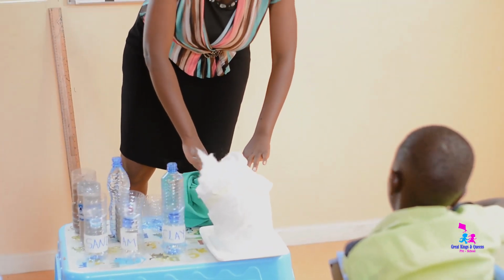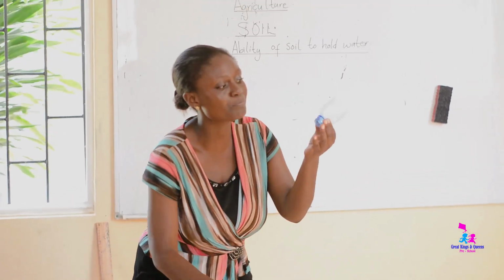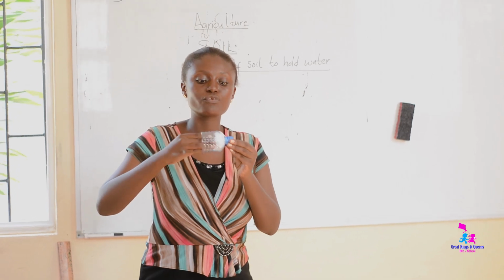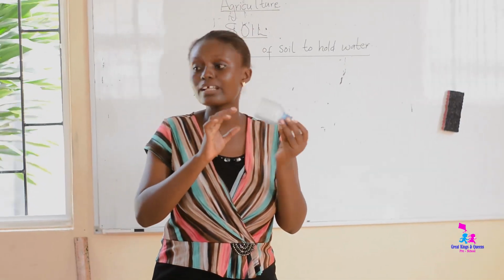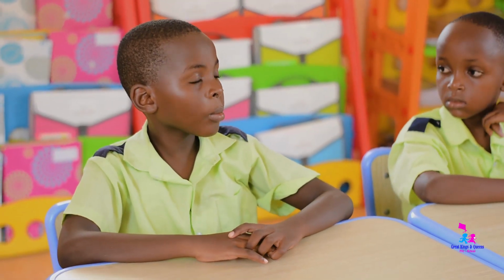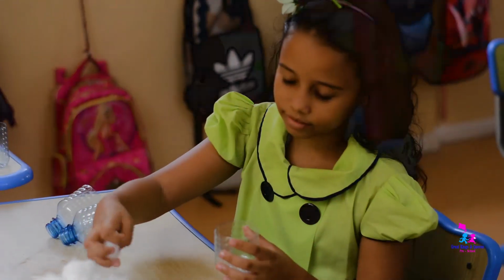The ability of soil to hold water - Agriculture activities (Grade 4)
"Tell me and I forget,
Teach me and I remember,
Involve me and I learn." Franklin